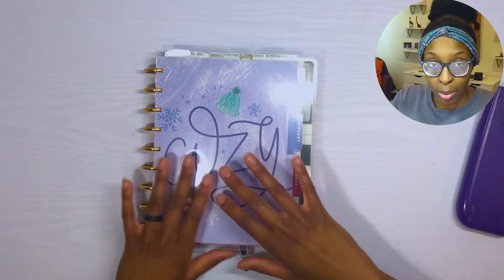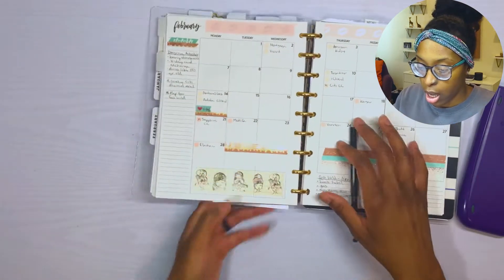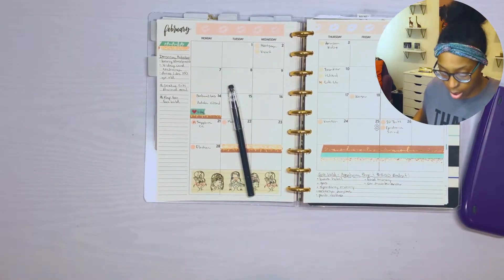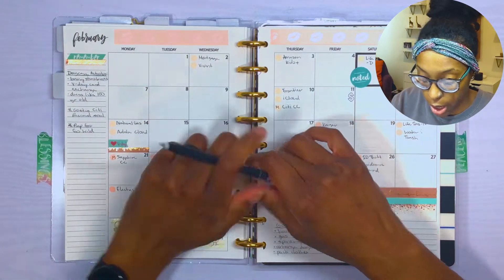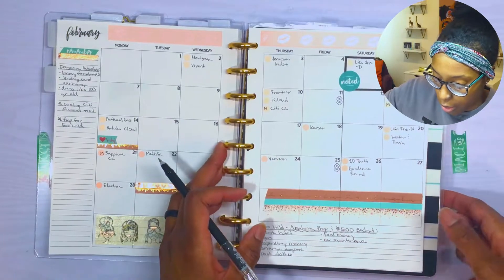February 2022 Budget With Me | Zero Based Budget | Drill Down Budget | Budget Planner | Randy4short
February 2022 budget? Done and done!

As always, leave any comments, questions, or video requests below.

~ My Planner Shop / Drill Down Budget Planner: Coming Soon!

- - - PRODUCTS AND SERVICES I USE - - -

- - - PLANNER SUPPLIES - - -

~ Planner Function (My Planner Shop): Coming Soon!

*Simply Gilded (Get $5 off your $15+ order and I get the same):

*Happy Planner (Get $10 off your first $50 order and I get $10):

*Oli Clips

*Half Letter Frosted Covers (5-pack)

*Clear Discs

*Half Letter Pocket Folder

*Tombow Fudenosuke Hard and Soft Tip Combo Pack

*Crayola Supertips (10-pack)

*Crayola Supertips (20-pack)

*Tombow Brush Pen Black/Grey (10-Pack)

*Tombow Brush Pen Pastels (10-Pack)

*Tombow Brush Pen Primary Colors (10-Pack)

*Tombow Adhesive:
(3-pack refill)

*Tombow Correction Tape:

*Favorite Gel Pen (black):

*White Pen (Bold 0.5mm):

- - - VIDEO EQUIPMENT - - -

*Mac Mini M1
*iPad Pro
*iPad Table Mount Clamp
*Lapel mic
*Table top lights
*Small studio lights

I am not a financial expert. I am in no way giving you any financial advice in my videos. I am just sharing my love for planning and the things my family and I are doing to navigate life and improve our finances. If you need financial guidance, please seek out a or talk to your finance expert.